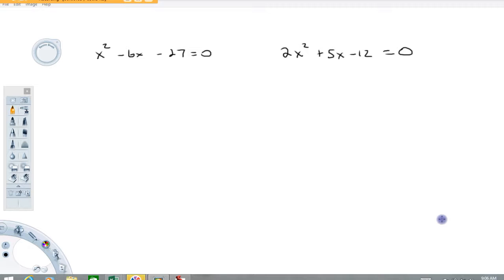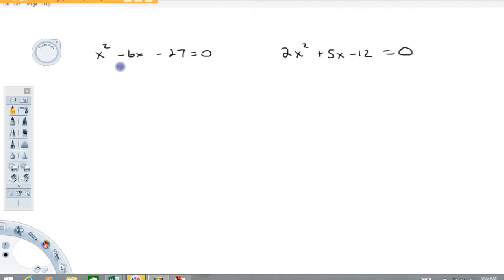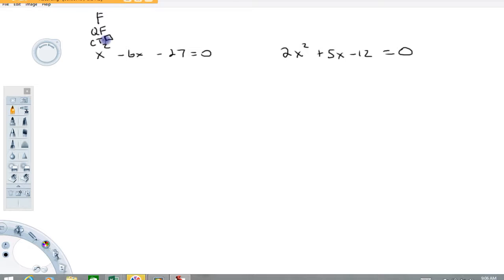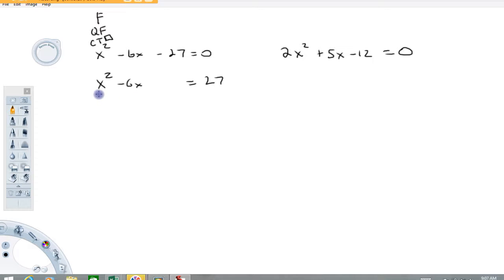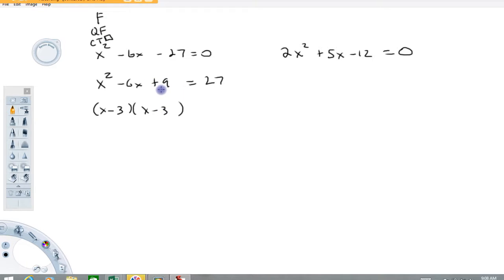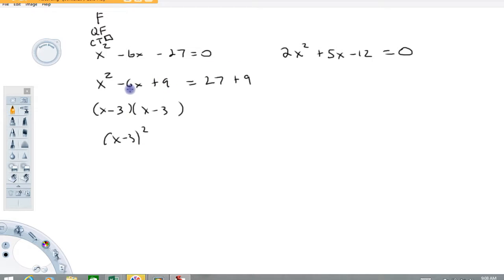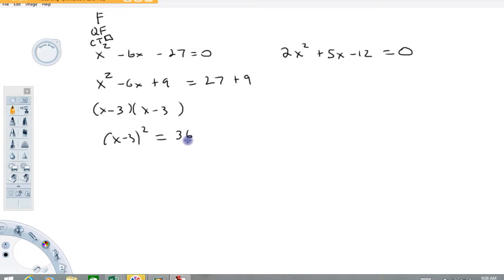complete the square examples